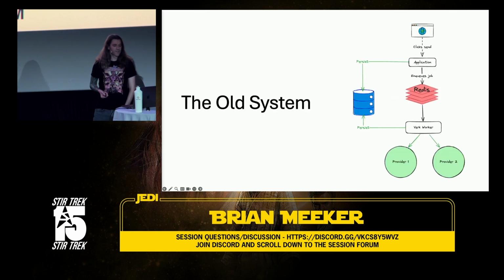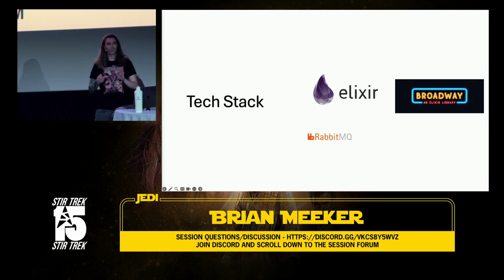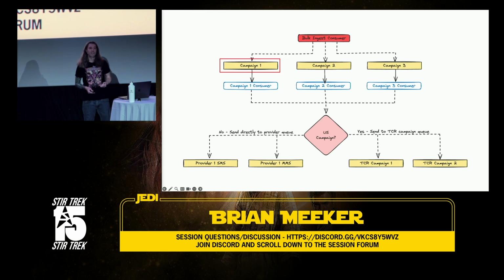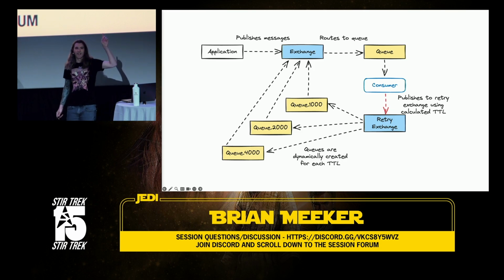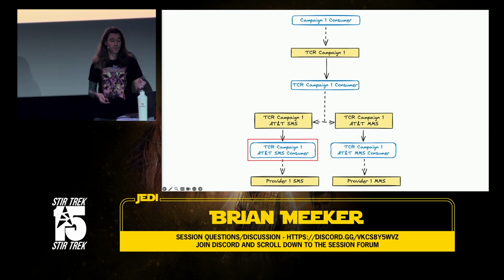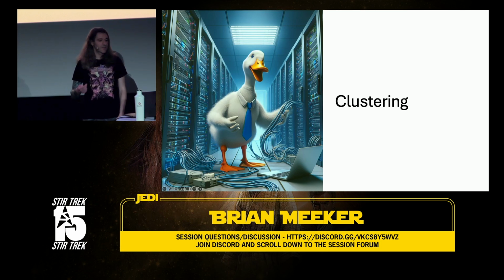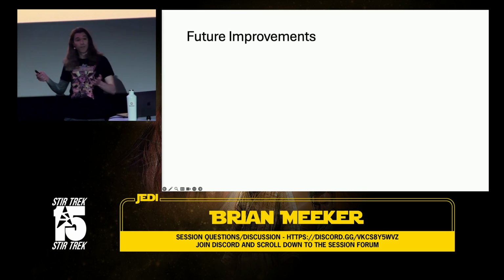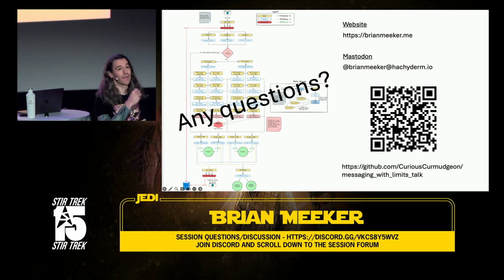Messaging With Limits: Concurrent, Multi-Stage Data Processing in the Real World - Stir Trek 2024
Brian Meeker

Our team at GetThru found ourselves with a scaling problem. Working with our existing infrastructure for sending text messages was becoming increasingly complex. Years of bewildering external requirements had led us to the point where the existing system was both incorrect and difficult to reason about. In this session, we'll go over a case study of our new concurrent, multi-stage data processing pipeline. Starting from the fundamentals, we'll see how our team efficiently handled our existing external requirements and built in flexibility for the future. Finally, we'll look at how we did all of this in our existing monolith, avoiding the complexity of microservices.